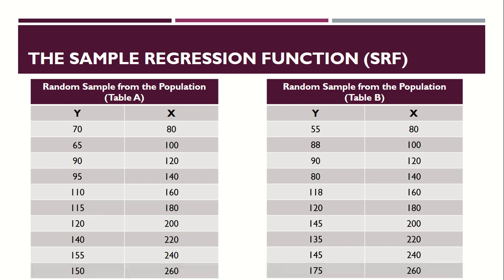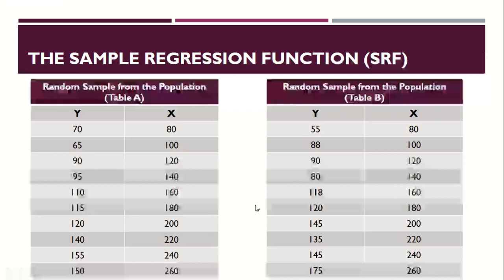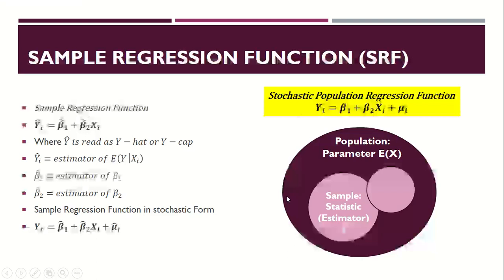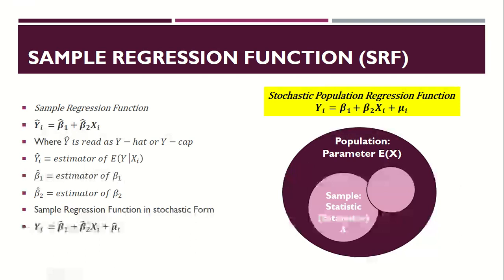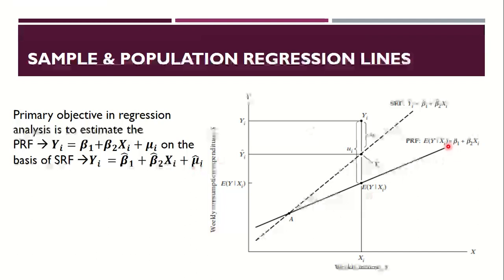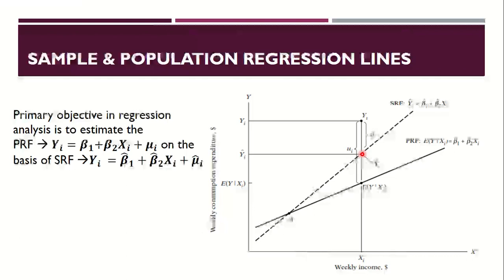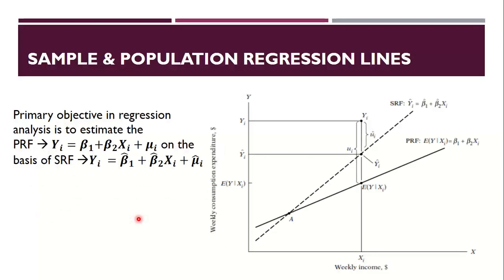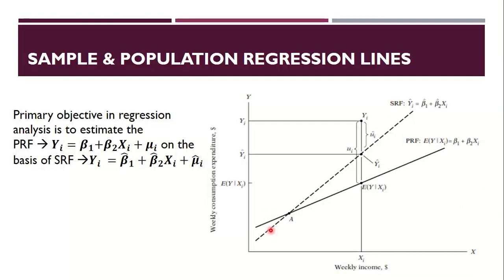Econometrics Theory and Application Lecture # 9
Econometrics  Lecture # 9 by Rehana Naqvi